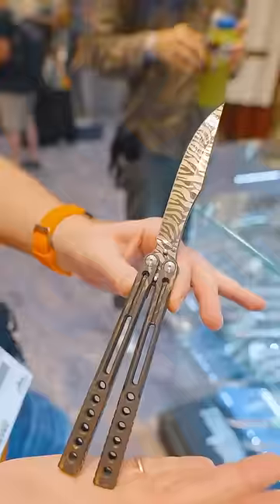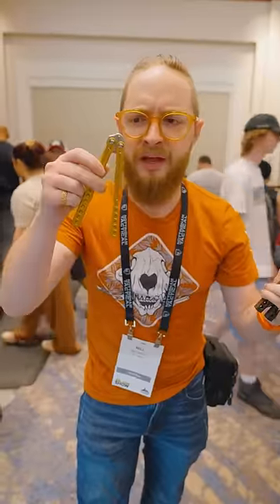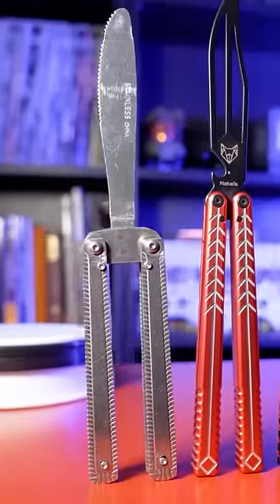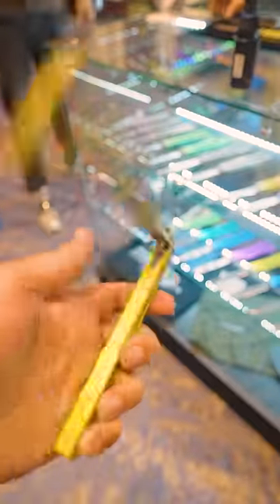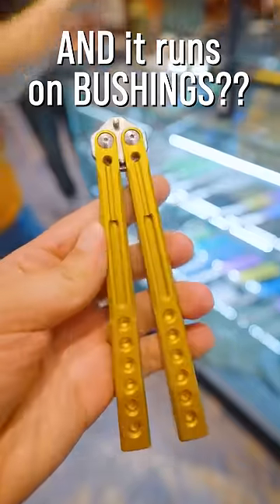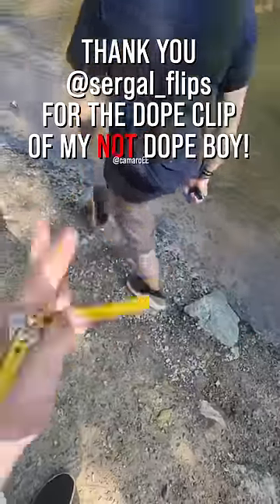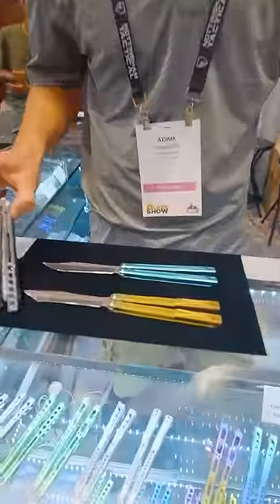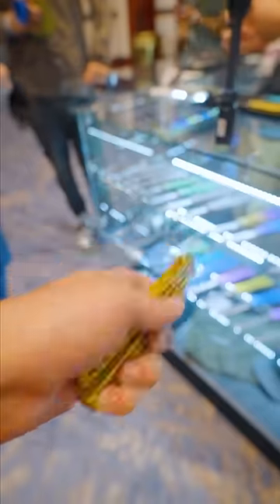A "Butterfly Knife" with NO BLADE?! - Heibel Knives FunChucks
"Balisong" designs continue to surprise us, especially at Blade Show 2023!

                              ⭐Recommended Products⭐
                                       Tools and Modding:

Editor: Brandon Baker